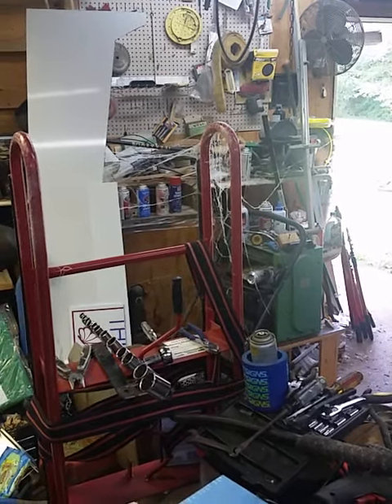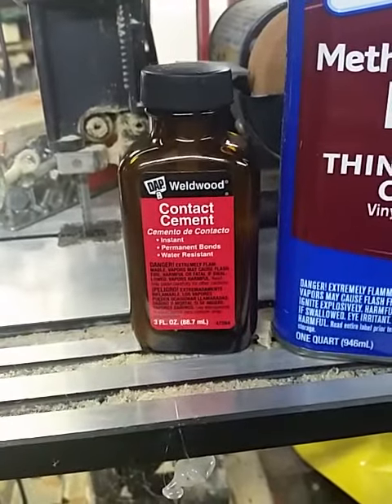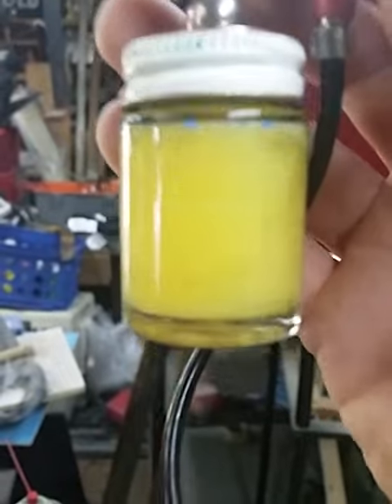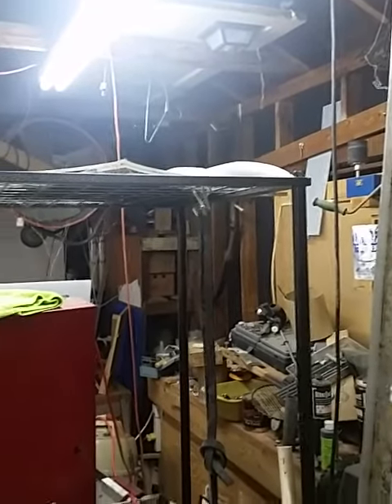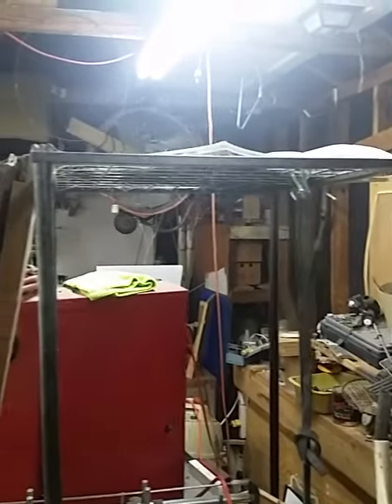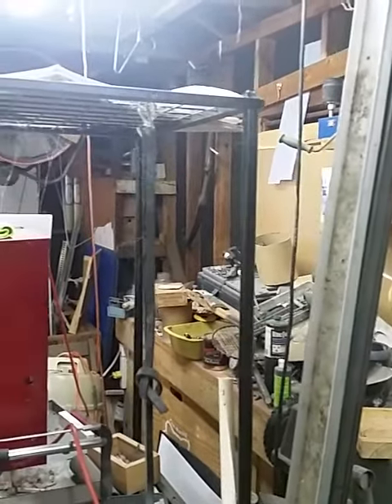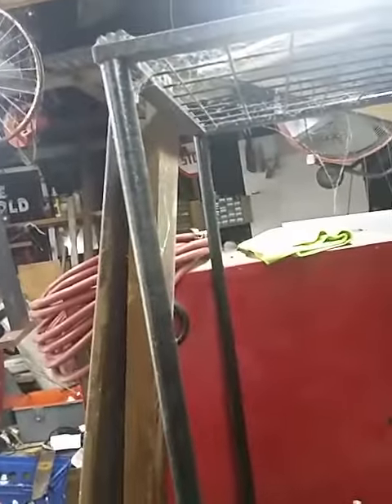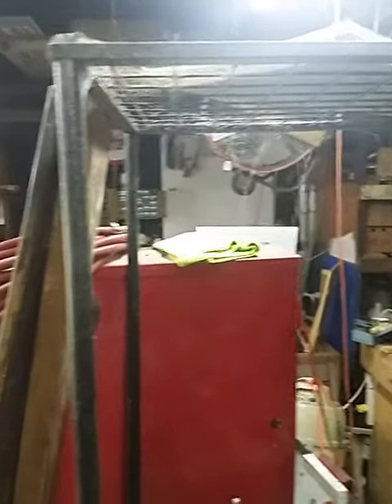Easy Cobweb mix for an Air Brush.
The mix, look and operation for making cobwebs.